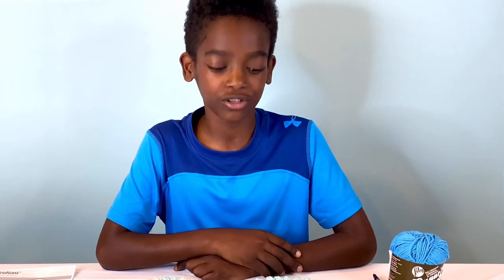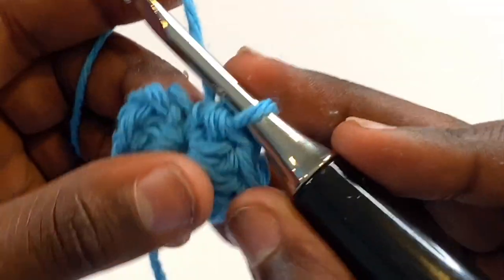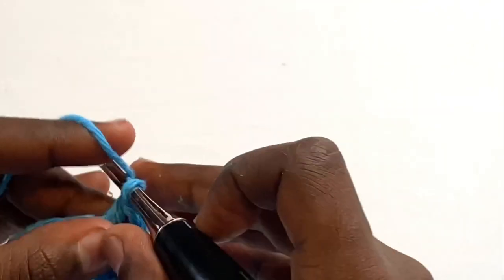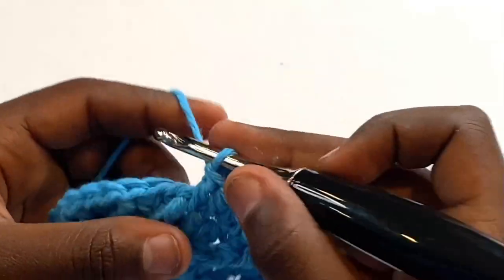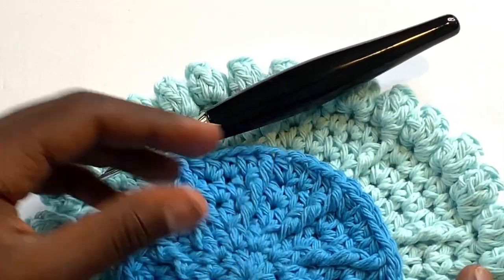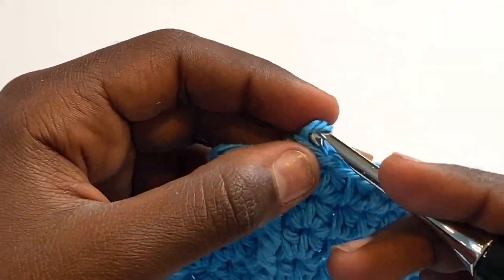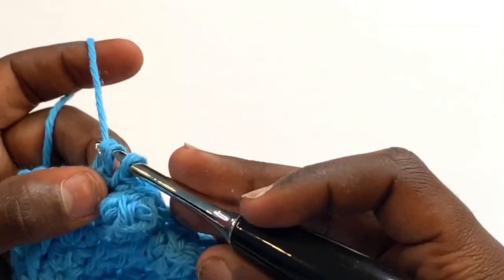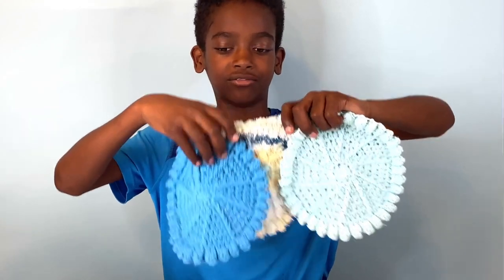"Scrubbing In The Round" Crochet Dishcloth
This is an easy dishcloth to make for those who already know a few stitches. You can use the "Scrubby Yarn" or just a regular cotton yarn based on your needs.